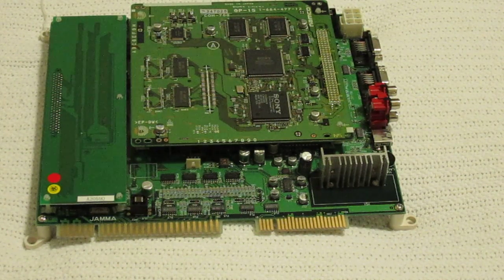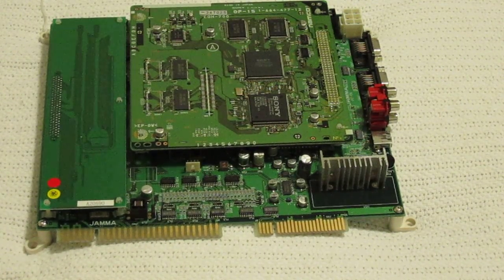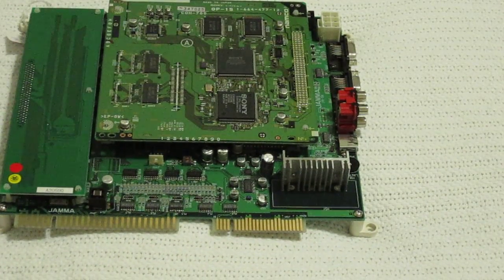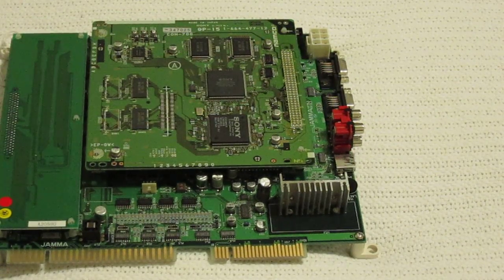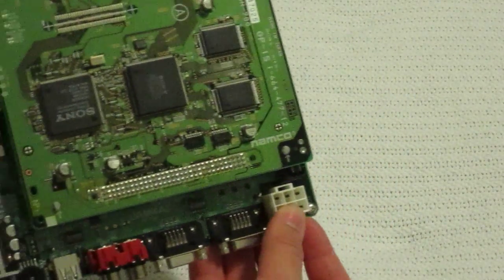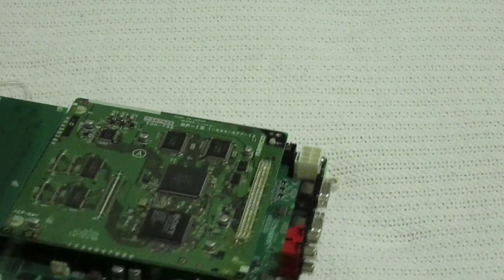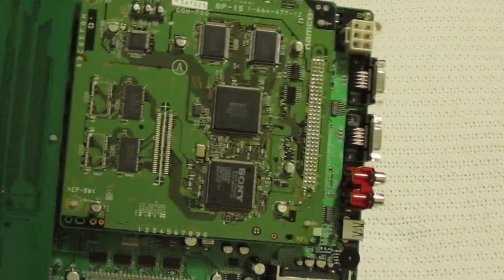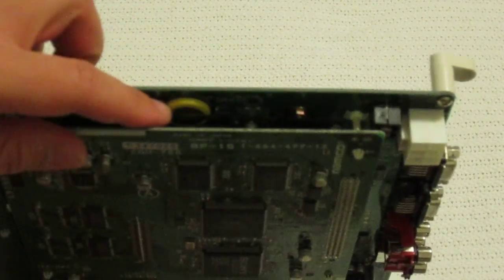arcade board review-Ehrgeiz (Squaresoft, 1998) pt1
Overview of the arcade board for Ehrgeiz, system 12 hardware.  Apologies for the static in the audio for a few seconds, but it goes away.  I believe I have the only videos of the arcade version of Ehrgeiz on youtube?